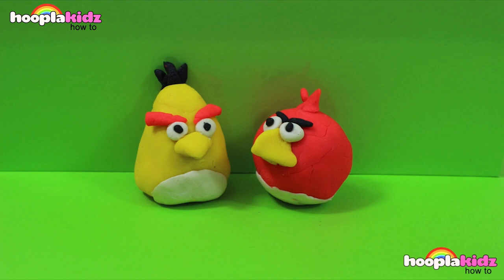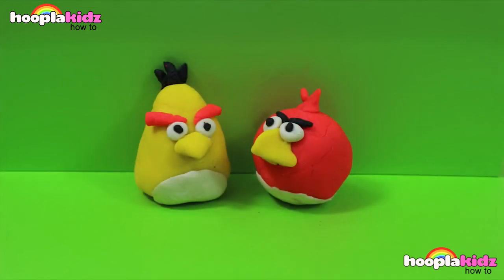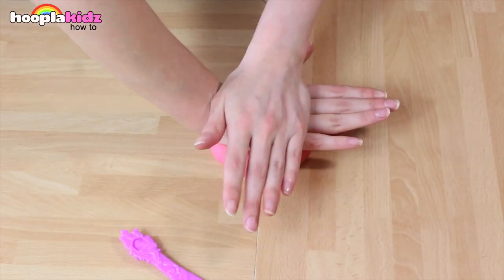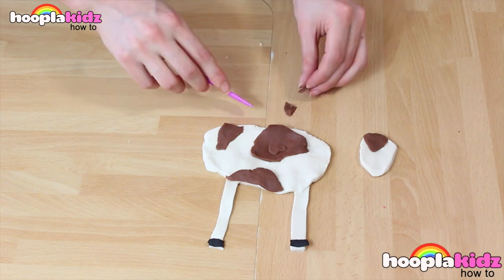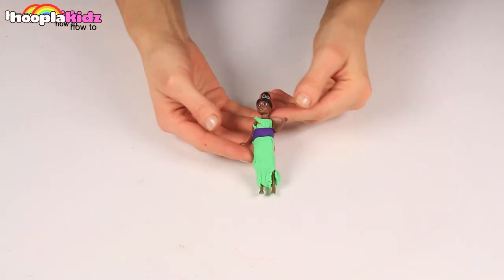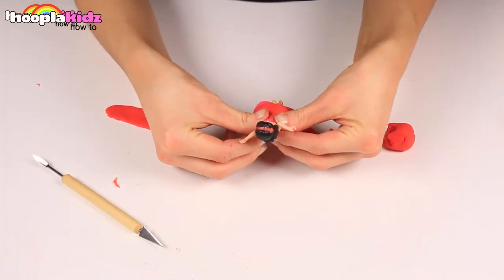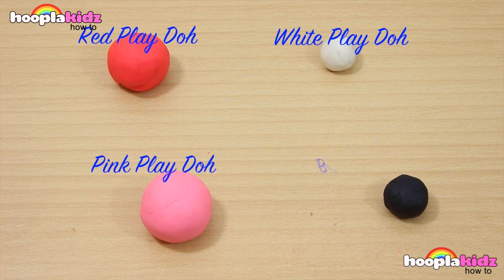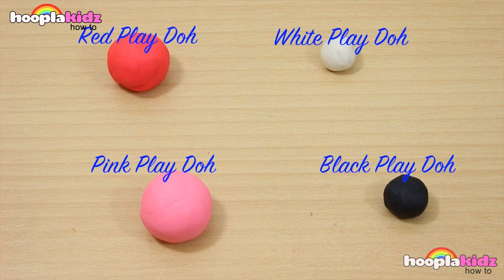DIY Play Doh Angry Birds | Clay Art for Kids | Play Doh Ideas By Hooplakidz How To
Hi Kids! Do you love playing with Play Doh? Me too! Let's make some tasty looking clay play doh angry birds today! Follow along and learn more foods in this collection of play doh videos.